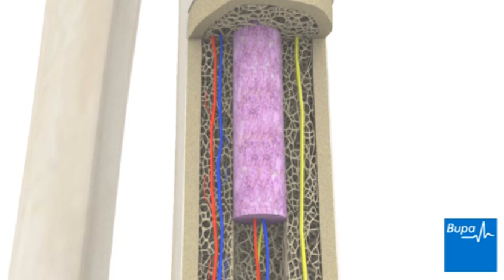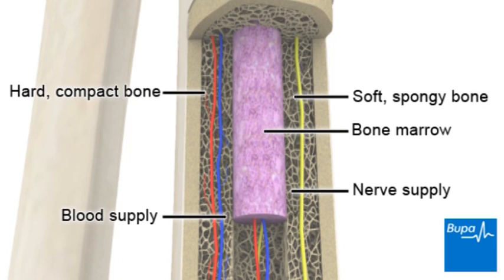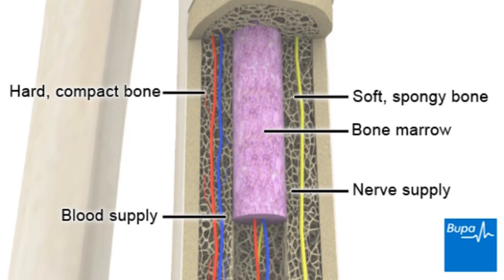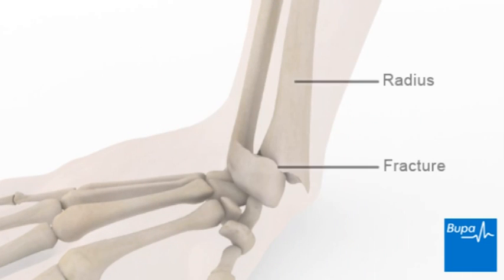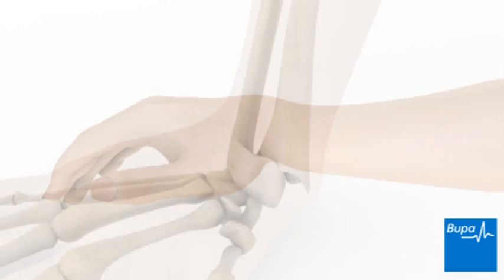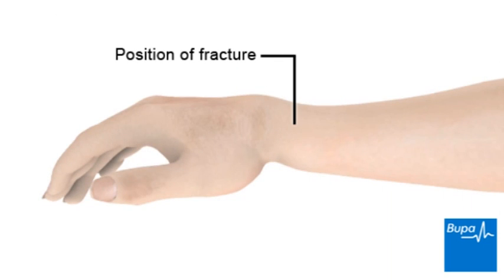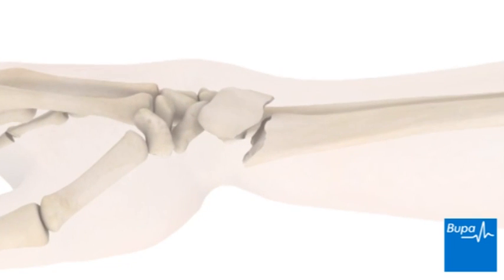How a wrist fracture is treated | Bupa Health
Wondering how a wrist fracture is treated? This animation explains what happens when a wrist bone breaks and how doctors reposition and support the bone while it heals.

A wrist fracture, sometimes called a Colles' fracture (or simply, a broken wrist), is a common injury that can happen after a fall onto an outstretched hand. This animation shows how a fracture occurs, what a Colles' fracture looks like and how treatment helps the bone heal in the correct position.

Find out:
• What a wrist fracture is
• How a broken wrist happens
• What a Colles' fracture is
• How a displaced fracture is repositioned
• Why a cast is used during recovery

Learn how our direct access service supports muscle, bone and joint concerns

This content is for general information only and shouldn't replace advice from a qualified healthcare professional.